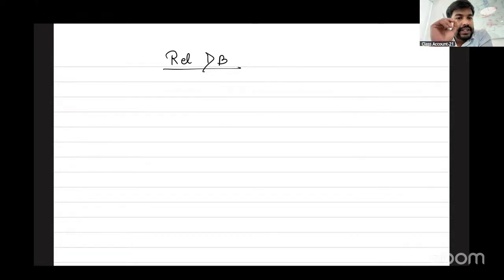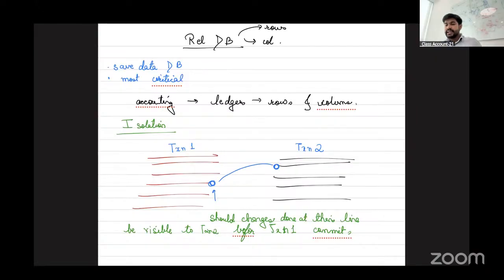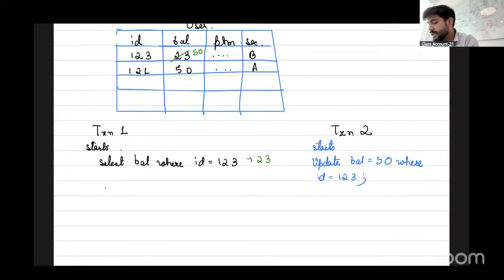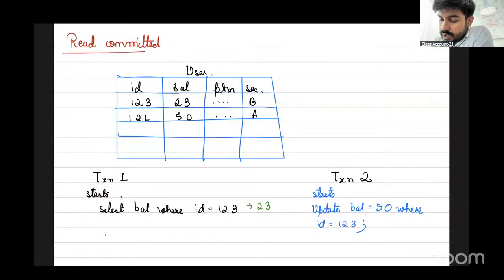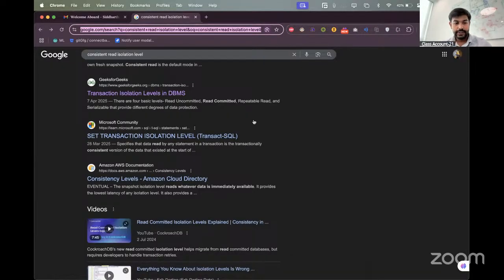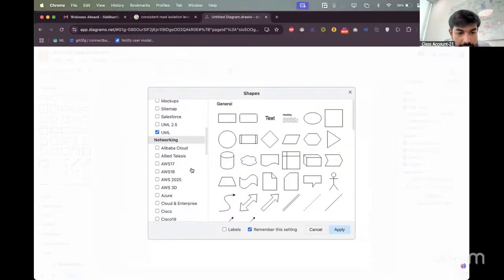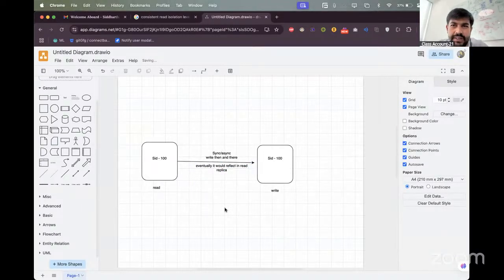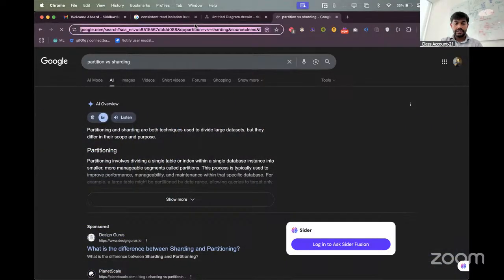Complete OS Basics | Process Management, System Boot & Kernels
In this session, you’ll learn the fundamentals of Operating Systems with a focus on:

Introduction to Operating System concepts

Different types of Operating Systems

Basics of Process Management

How System Booting works

Understanding Kernels and their role

🎯 Key Takeaways:

Grasp the core principles of OS

Learn how processes are managed in an operating system

Understand the booting process and its importance

Explore kernel types and their functions

This video is perfect for beginners, computer science students, and anyone preparing for exams, interviews, or tech placements.